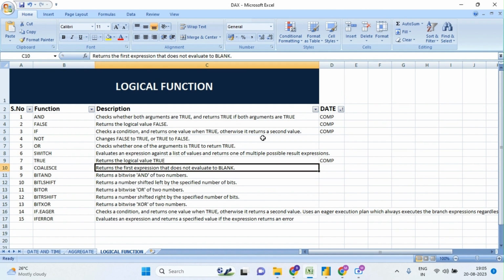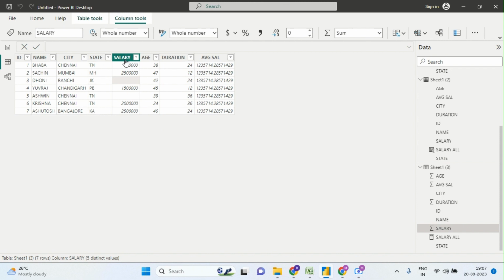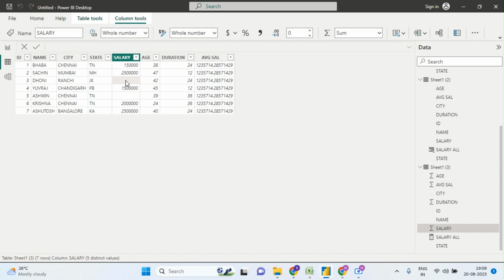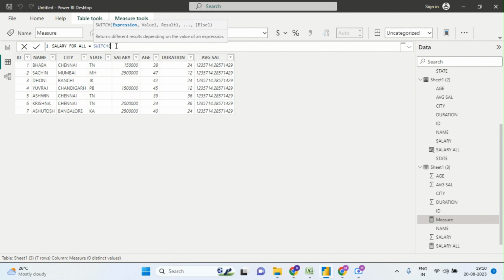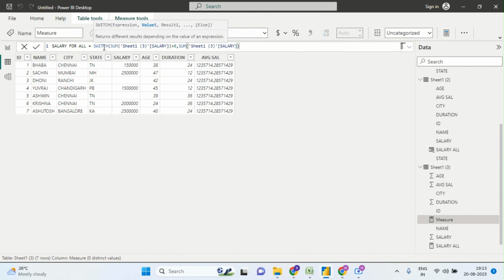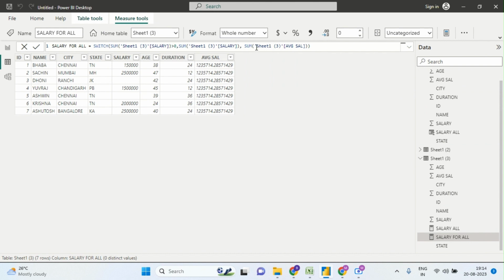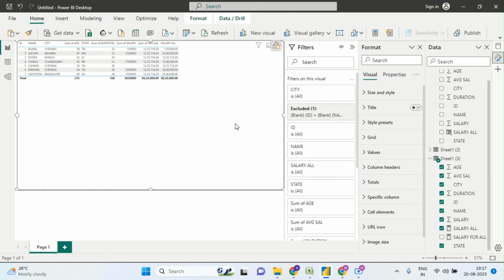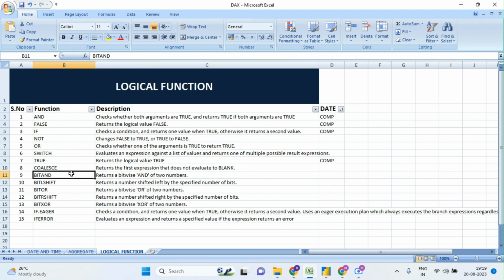8.3 POWER BI LOGICAL FUNCTION: SWITCH()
In this Session we will learn about SWITCH() LOGICAL Functions- Data Analysis Expressions.

Information functions
Logical Functions
Aggregate Functions
Statistical functions
Text functions